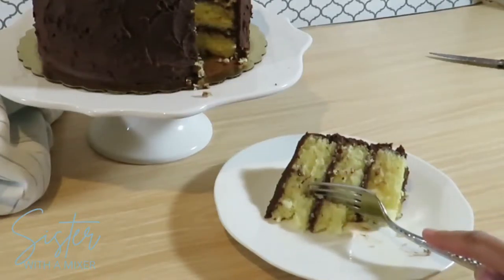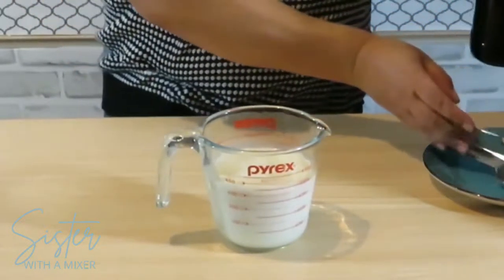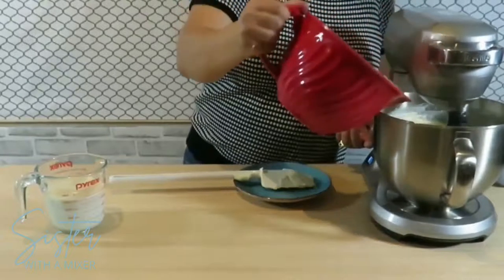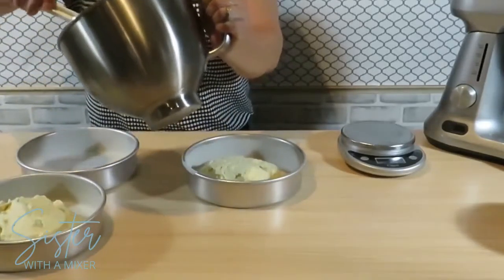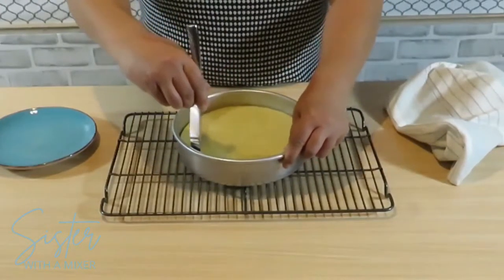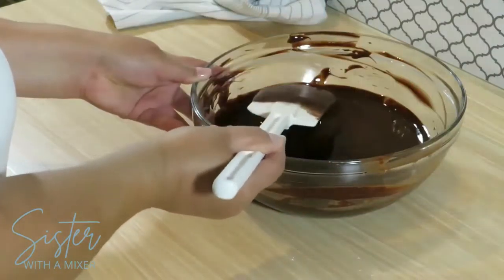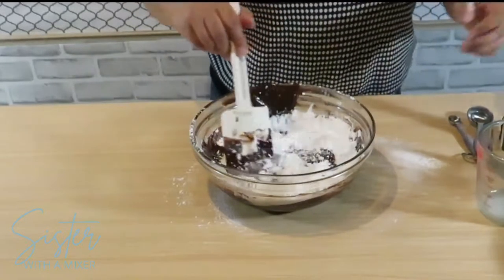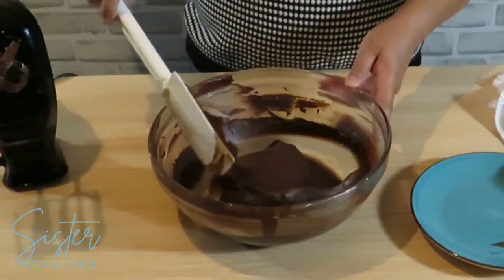Vanilla Butter Cake with Chocolate Buttercream | Step-By-Step Tutorial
This is a moist and tender butter cake. The chocolate buttercream is a ganache-styled buttercream, it's very smooth and rich. Get ready, this is a good one.

0:00 Cake intro
0:12 Preparing the cake pan
0:36 Mixing the cake batter
3:19 Divide batter into cake pans
4:22 Cakes in oven and toothpick test
4:44 Flip cake out of cake pan
5:13 Prepare buttercream base
7:24 Whip buttercream
8:21 Assemble cake layers
11:14 Cutting the cake
12:08 Cake tasting

Thank you so much for joining me for my first cake video on my brand new channel! I am at the begining of this new adventure so thank you so much for checking out my video.